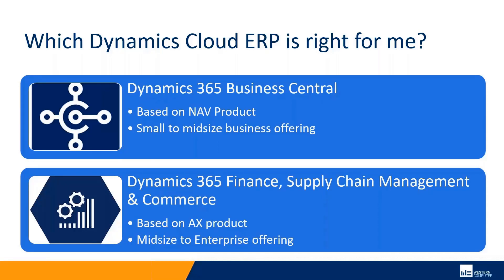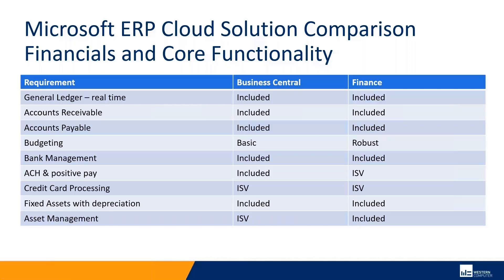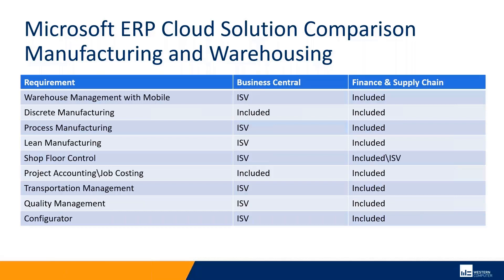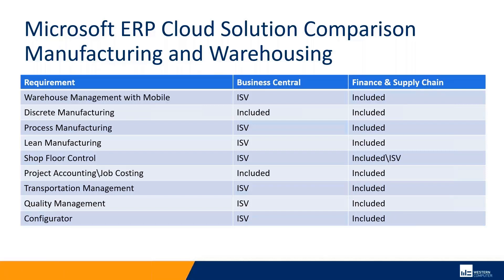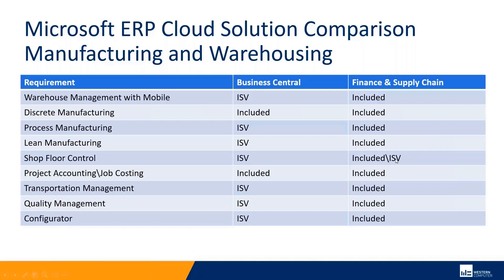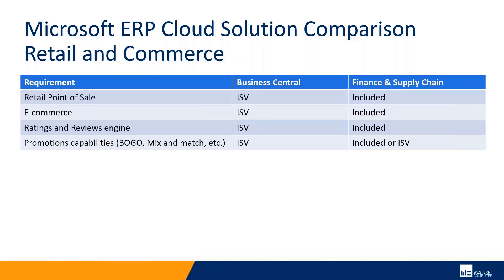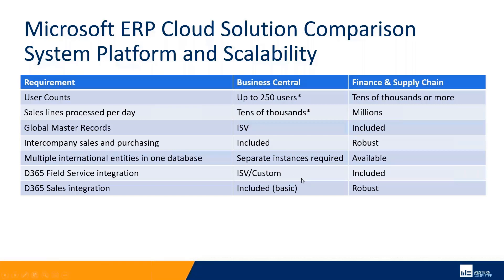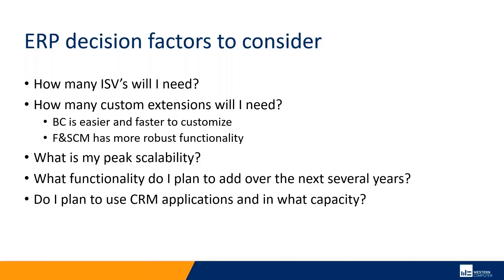Which Dynamics Cloud ERP is Right for Me | Western Computer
Watch this short video to learn what cloud ERP is right for your business.